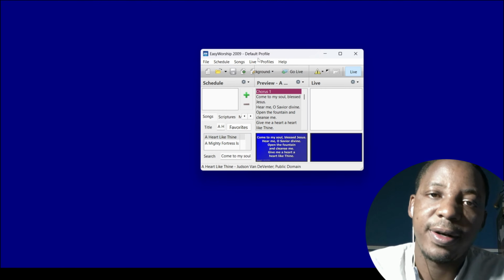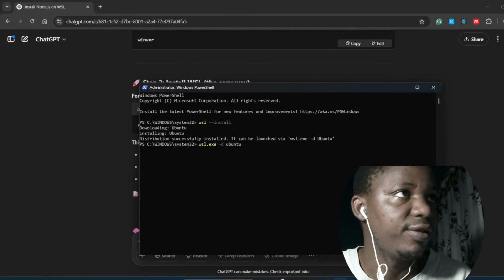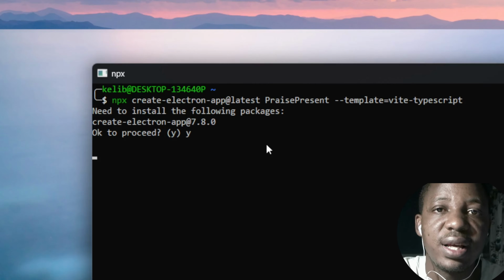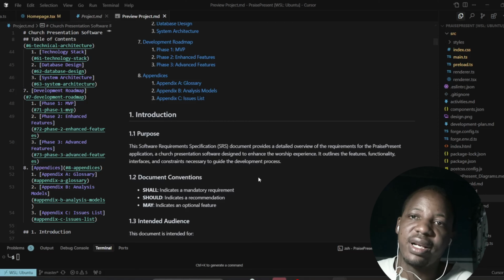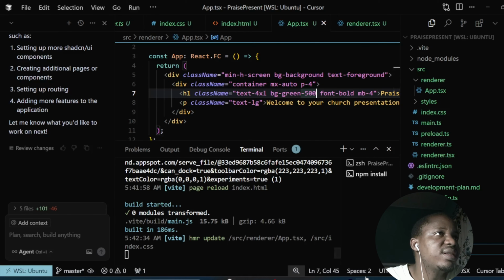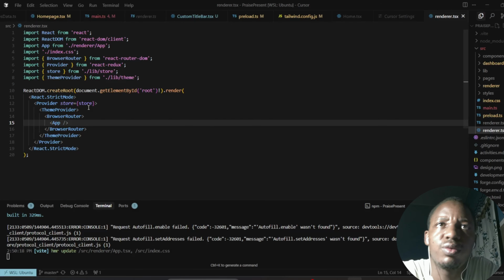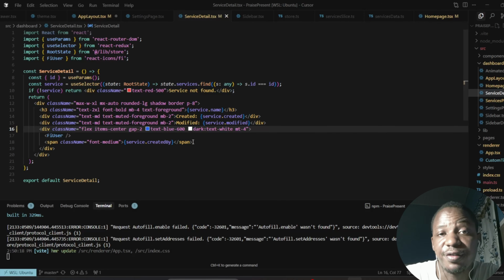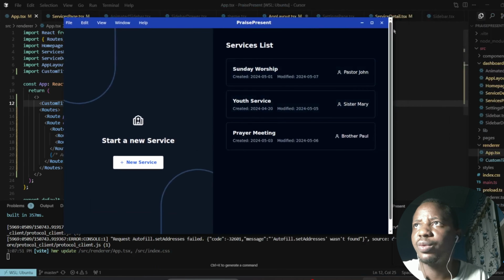Let's build a Scripture Presentation Software (Easy Worship Clone) Using Electron.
In this Video, I walk you through my journey of building a clone of Easy Worship, the scripture presentation software for churches. We will make it free and open source.